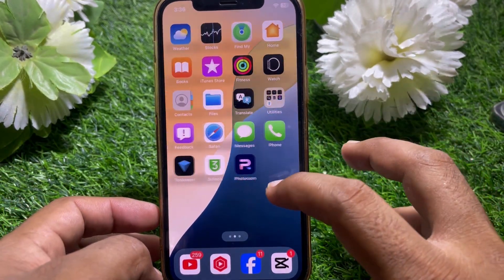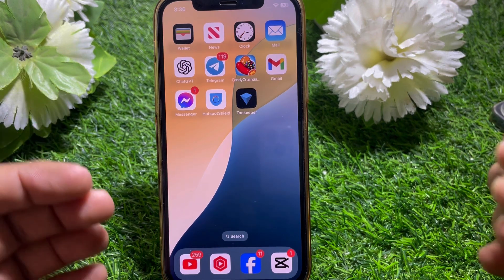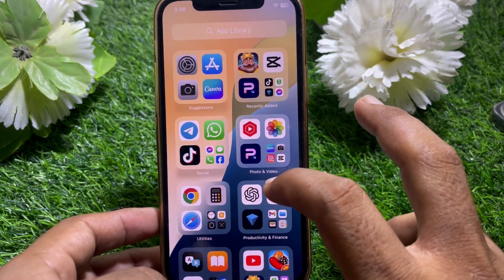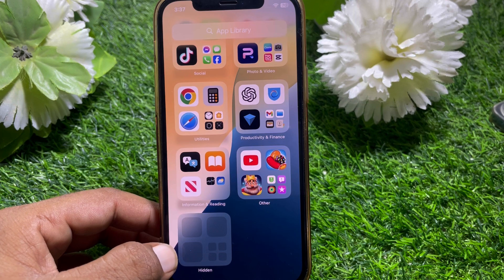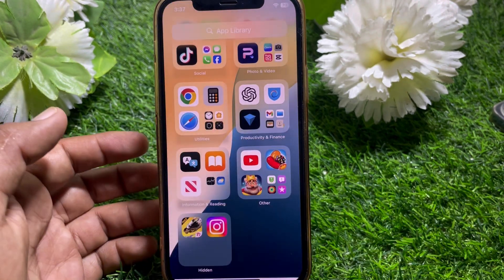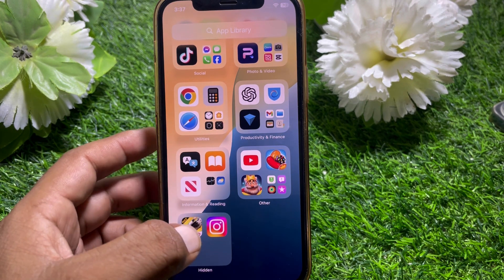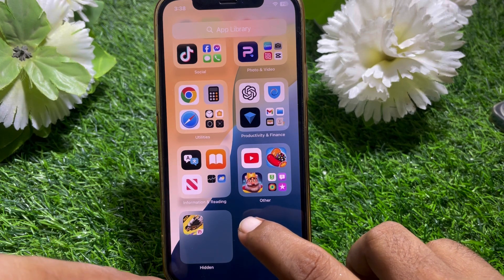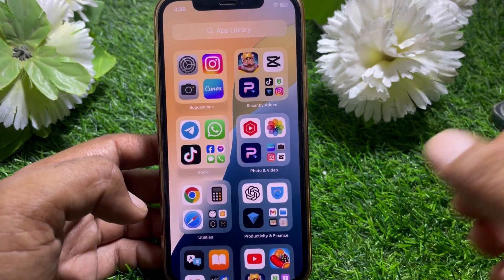How to Unhide Apps on iPhone iOS 18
Hi Everyone, After watching this video you will be able to know " How to Unhide Apps on iPhone iOS 18 ". So get rid of this problem and enjoy your device.

how to unhide apps on ios 18,
how to find hidden apps on iphone ios 18,
how to unhide your apps on iphone ios 18,
how to hide and unhide apps on iphone ios 18,
how to unhide application in iphone ios 18,
how to unhide apps on iphone 14,
how to unhide apps on iphone 11,
how to unhide apps on iphone new update,
how to unhide apps on iphone home screen,
how to unhide apps on iphone 15 pro max,